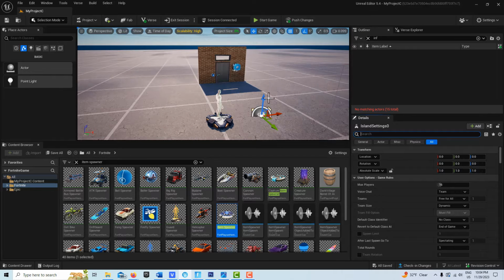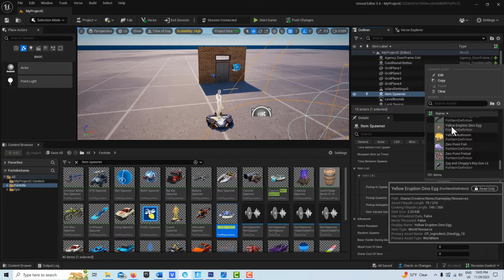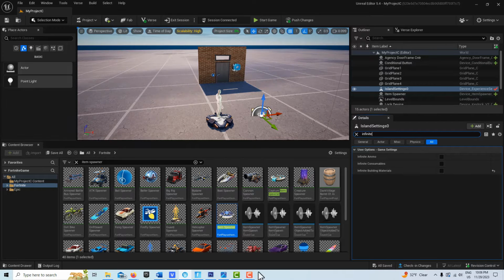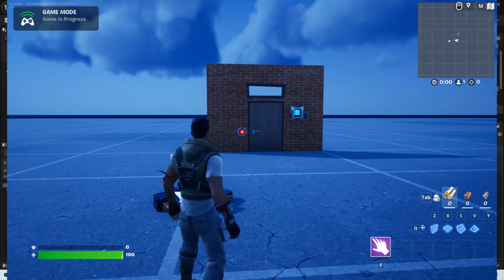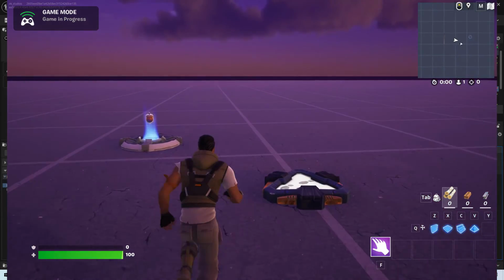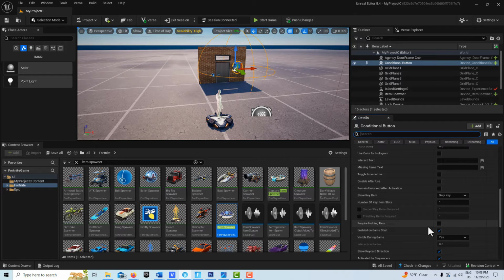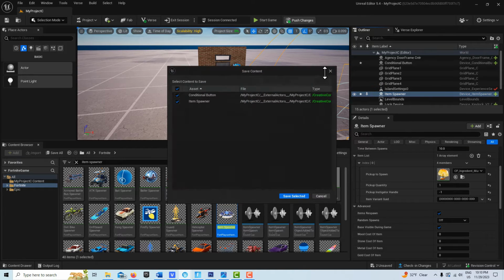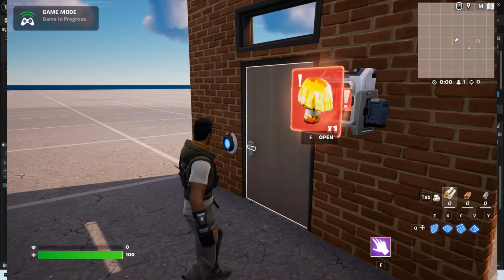UPDATE: The Conditional Button Device in Unreal Editor for Fortnite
This is a video update for a previous video I did on the conditional button. In that video, it appeared there might be a glitch with the button, but it was operator error. This video explains what the issues were. Bottom line: The button is working correctly. But there are some things you need to know about it! The button is extremely useful for quest type games and puzzles.